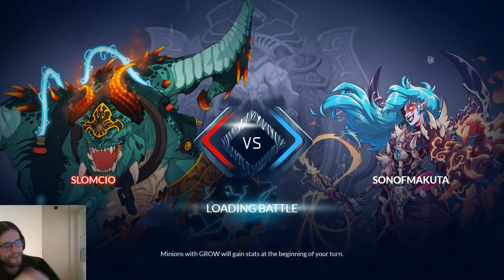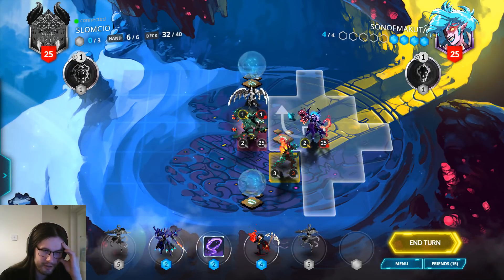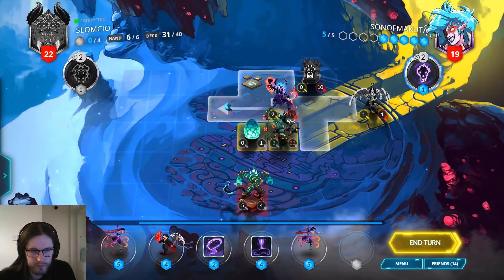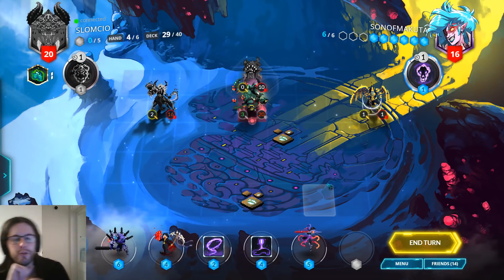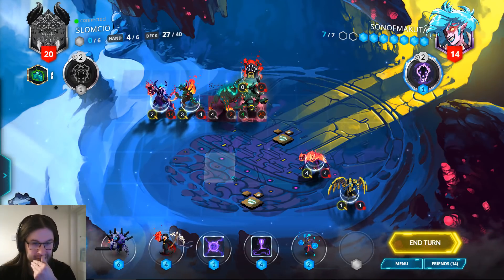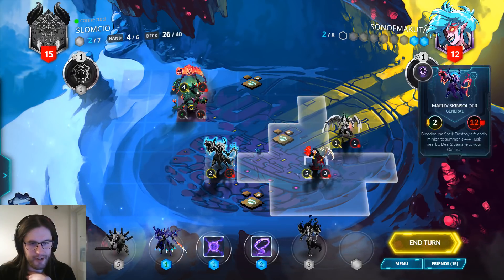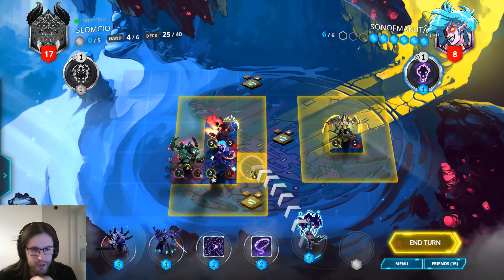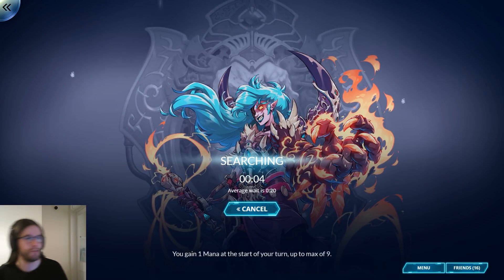Duelyst || Defensive Measures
Run away run away run away